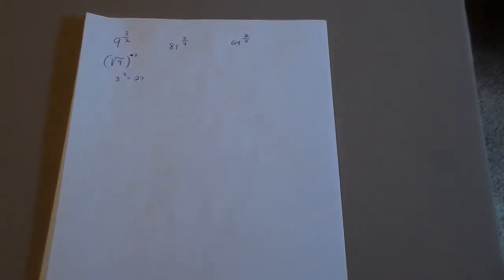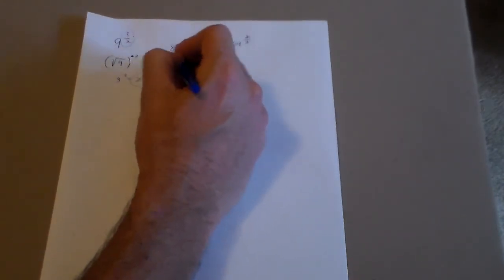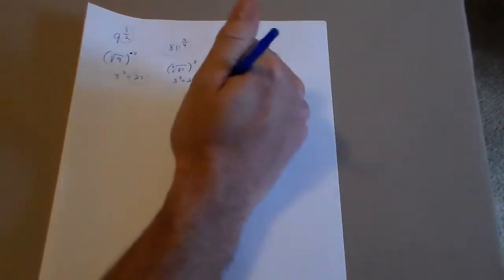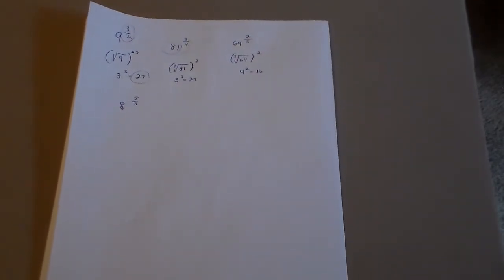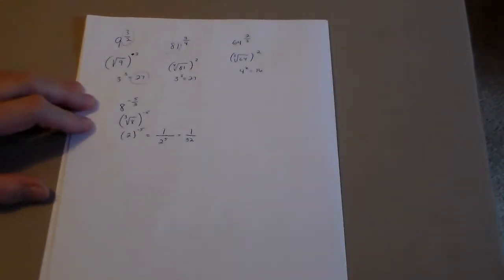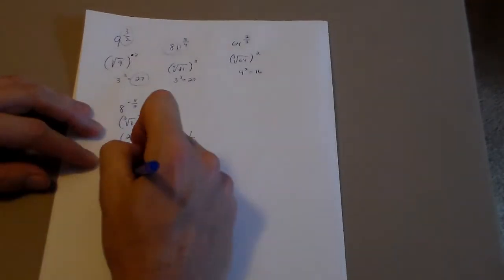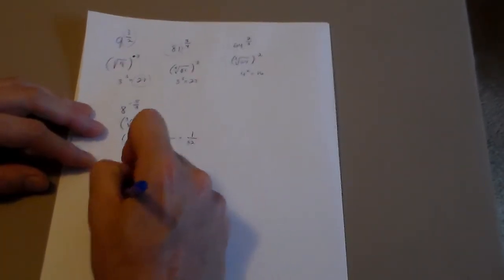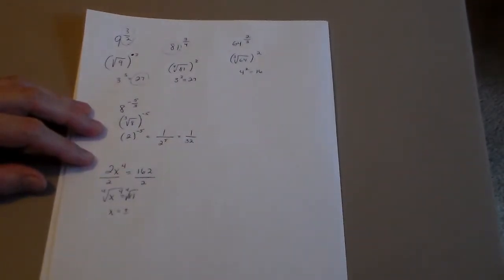Finding Rational Zeros part 1